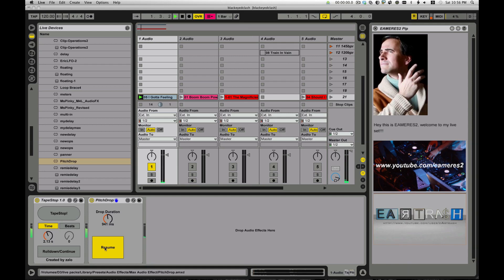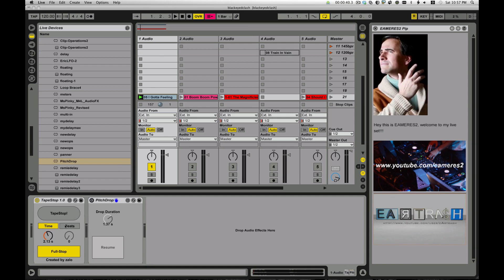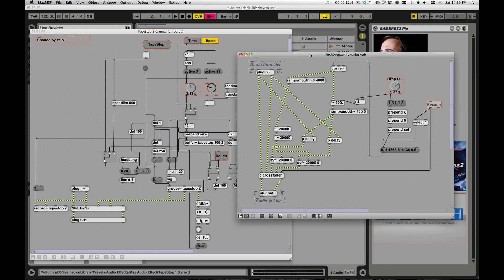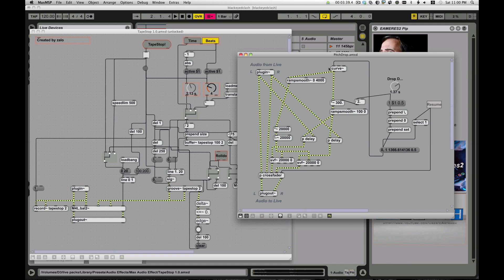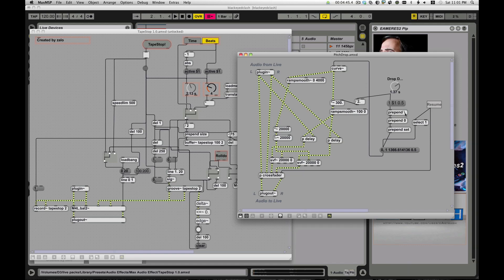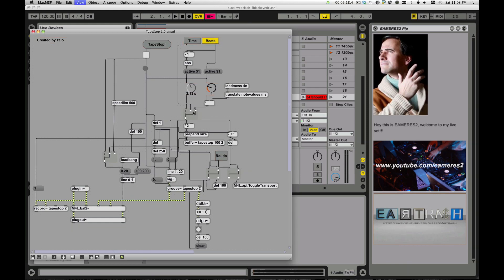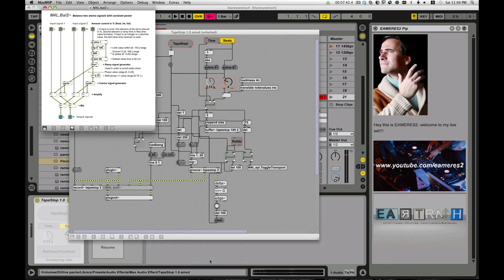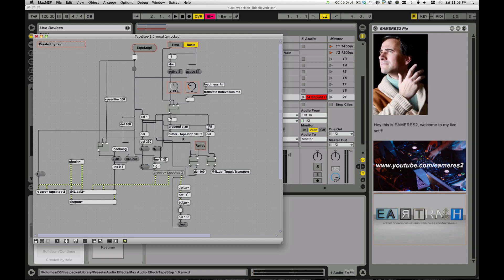M4L: Brake and Tapestop DJ turntable effect Max for Live devices in Ableton: review & tutorial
In this episode I dissect two max for live audio devices that produce a turntable brake or tapestop effect where the audio gradually slows to a stop. Learn the basics about the max msp buffer, record, groove, tapin tapout and line objects. (these will be covered individually in future tutorials).